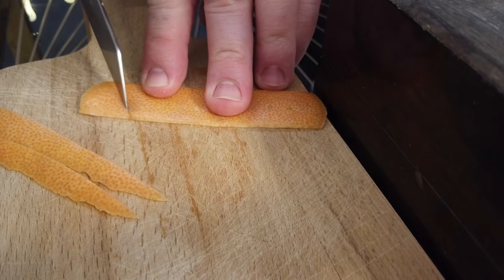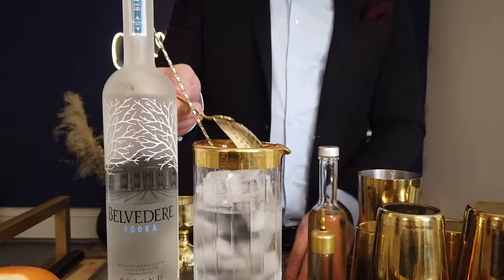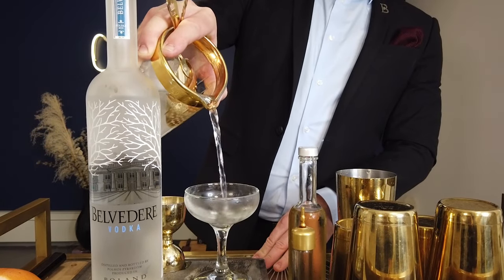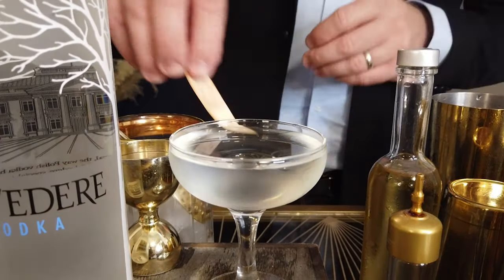Belvedere Orignal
The perfect Martini starts with Belvedere